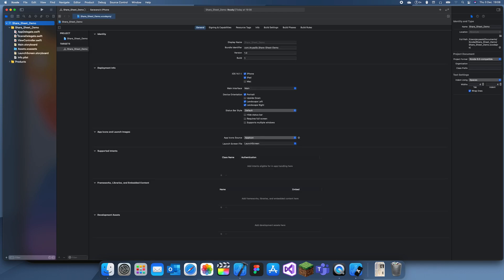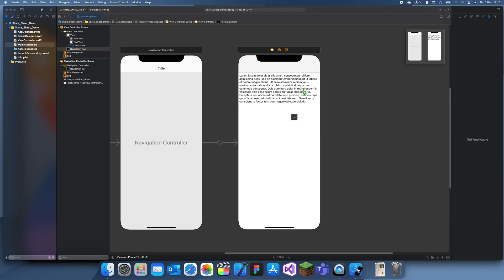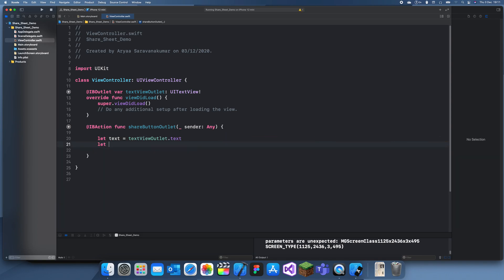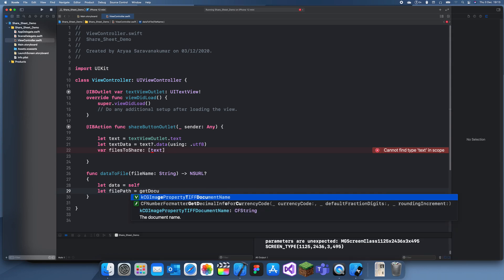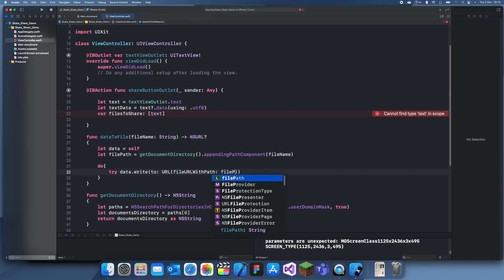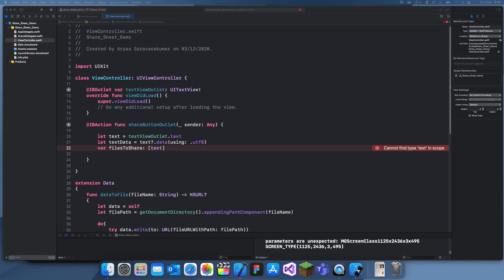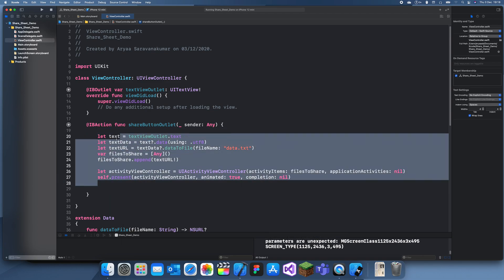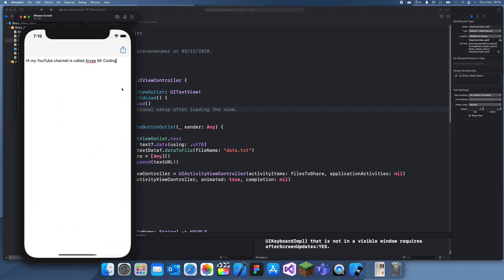How to use a share sheet in swift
In this tutorial I will be explaining how to use a share sheet in swift, here is the stack overflow page which I used